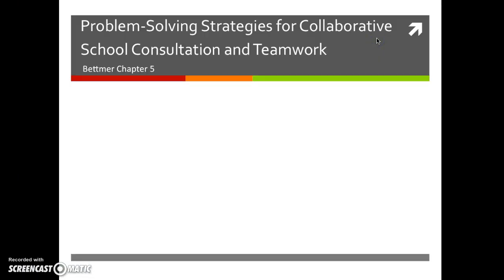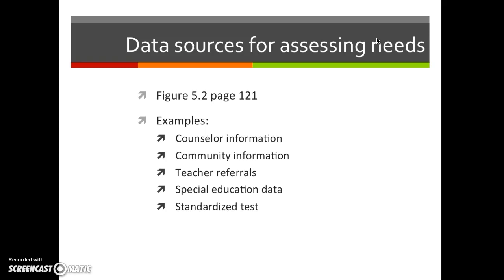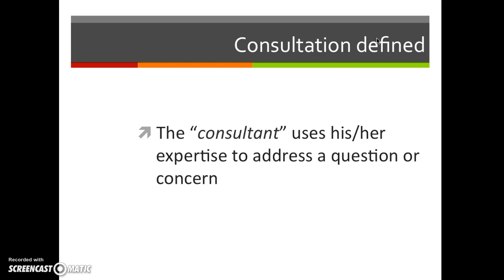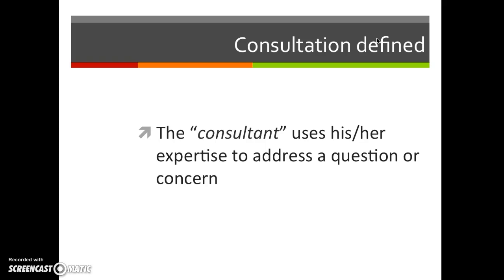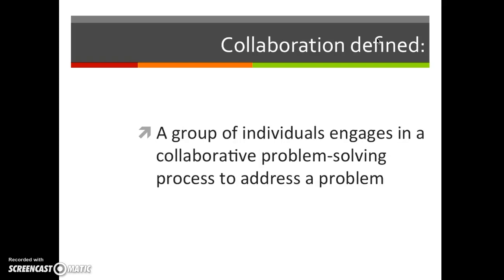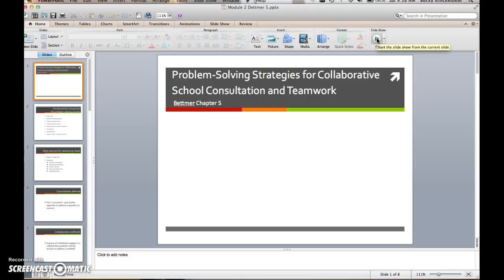Module 2 Dettmer Chapter 5